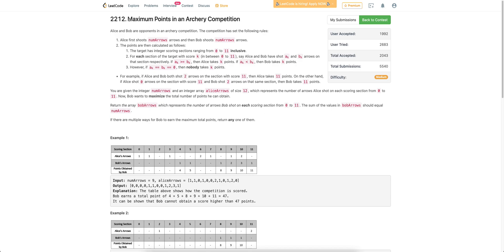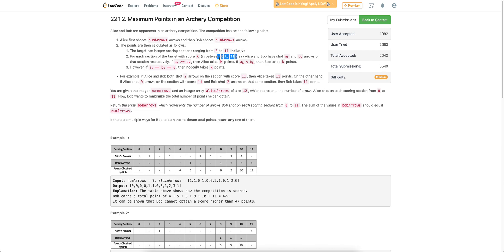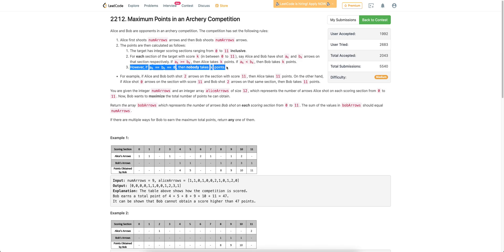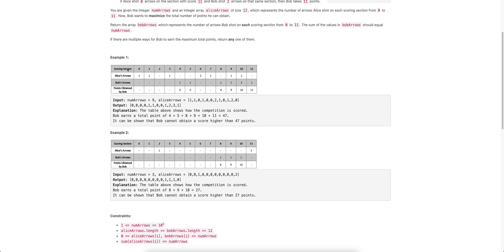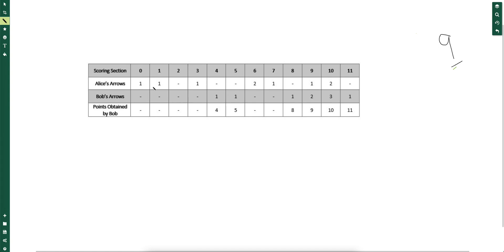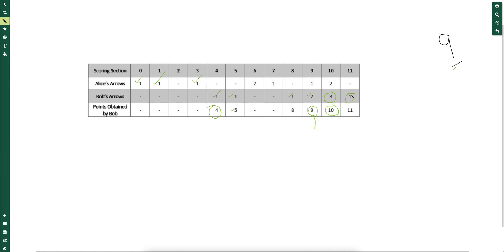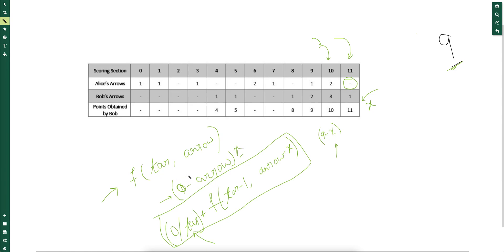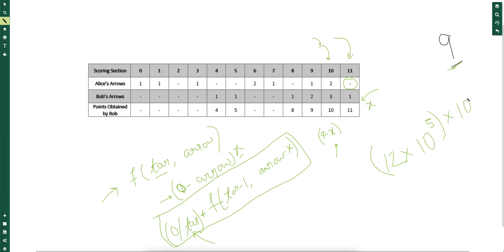Leetcode Weekly 285 | 2212. Maximum Points in an Archery Competition